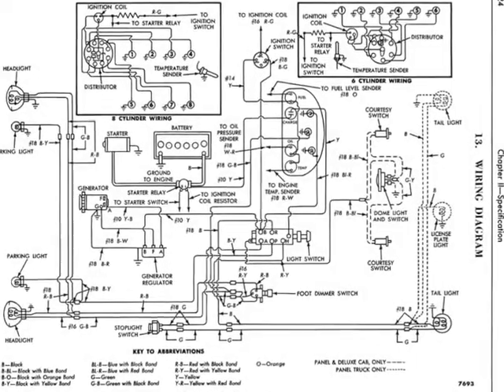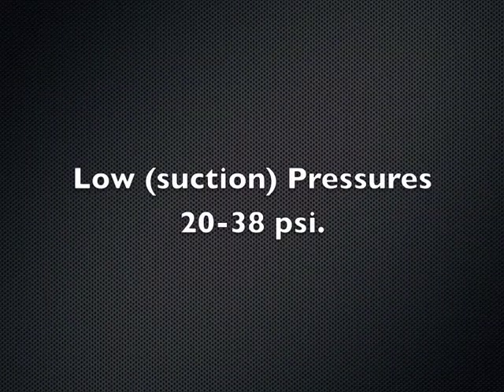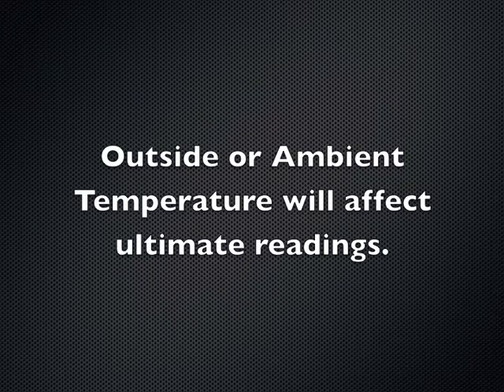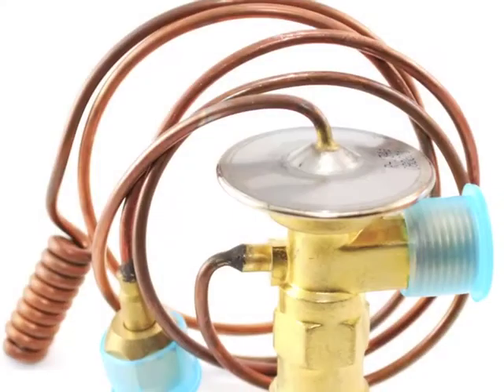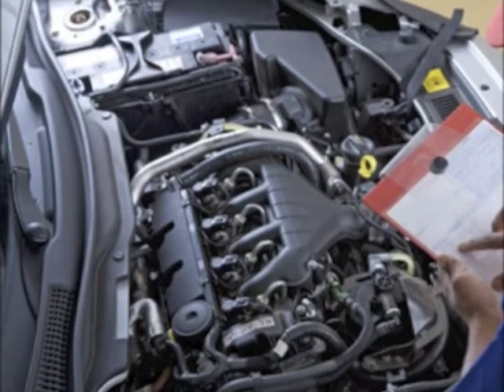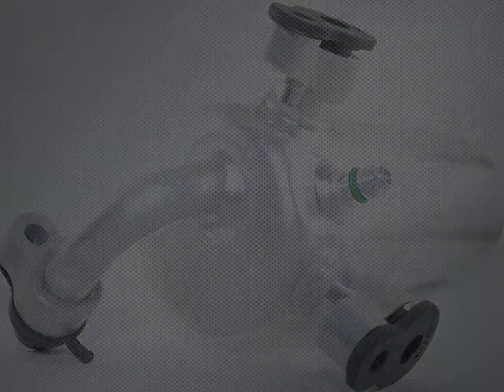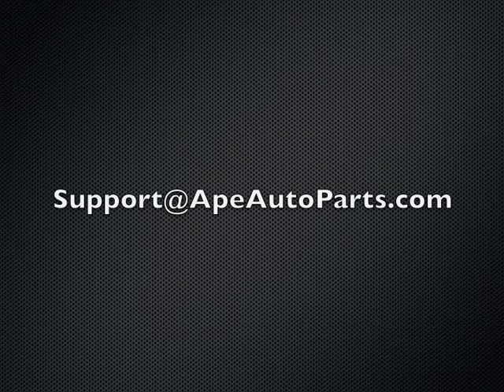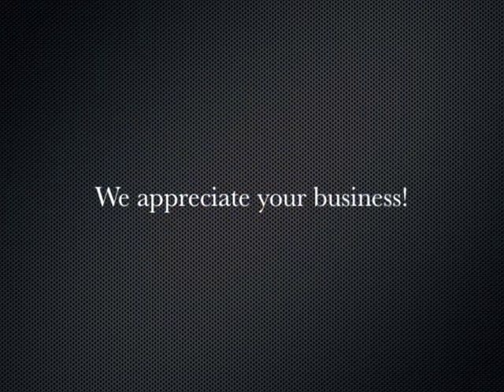AC System Pressure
When installing an ac compressor there are other system components to consider. Your vehicles ac system pressure is an important factor in determining the root cause of failure.